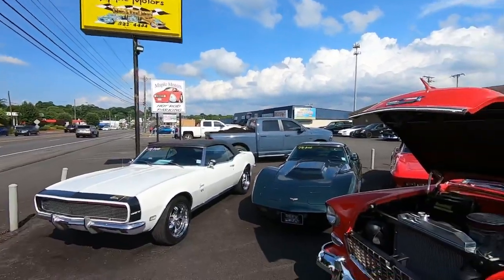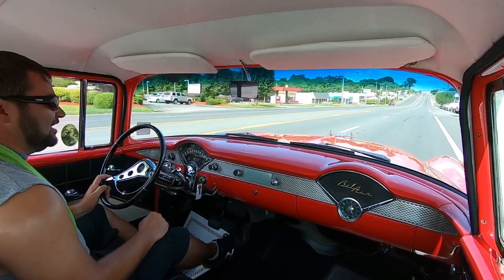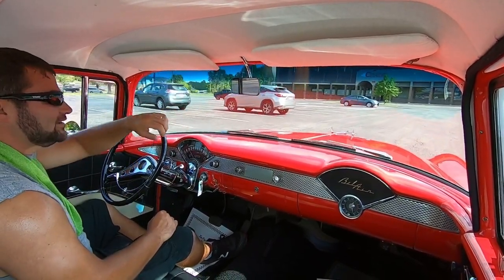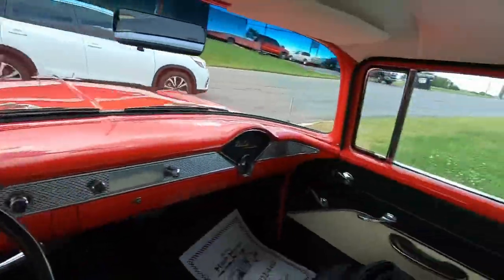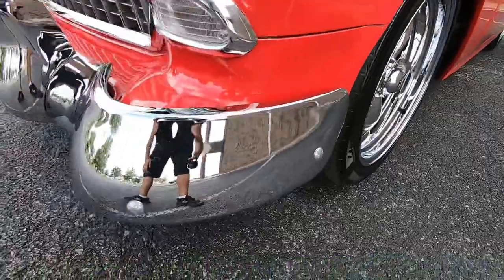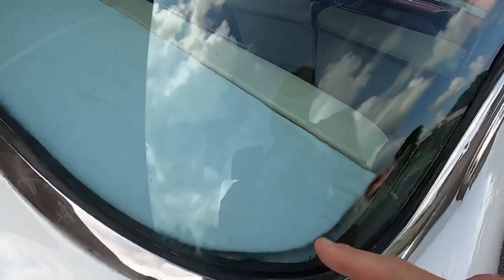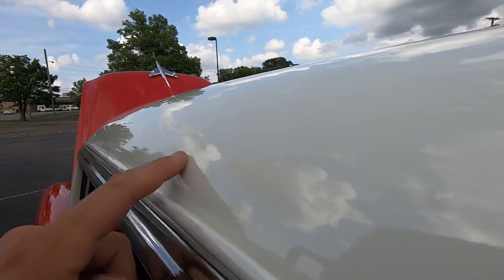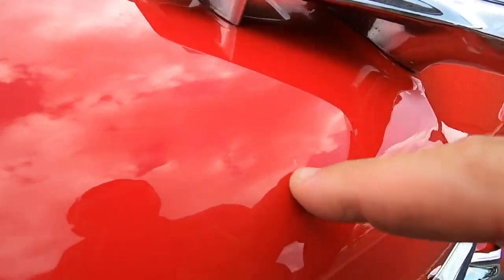Test Drive 1955 Chevrolet 210 2 Door Post SOLD $37,900 Maple Motors #1146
Web:  Maplemotors.com
 TN residents